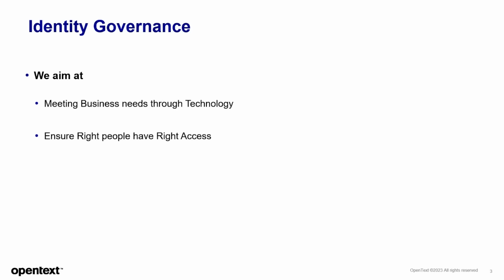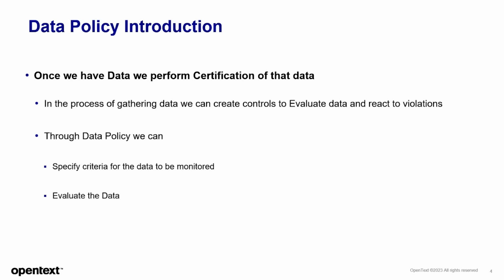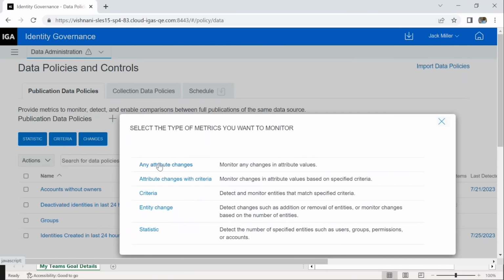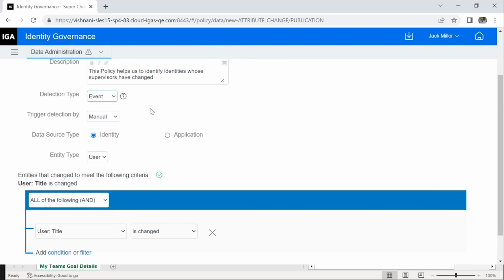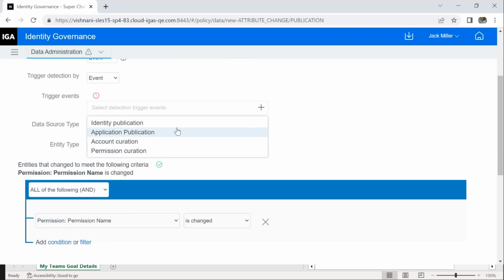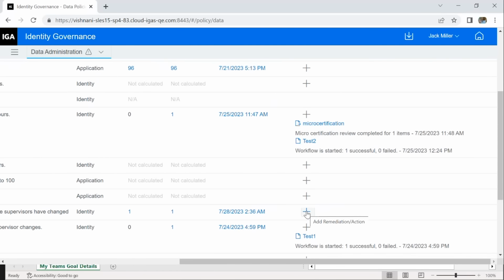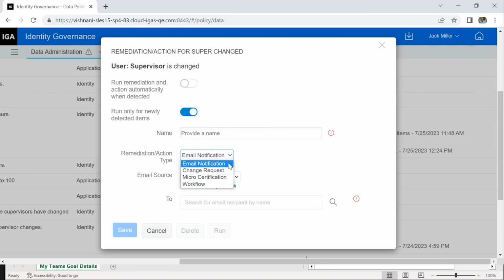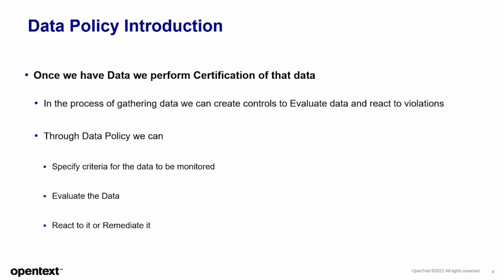The power of data policy | NetIQ Identity Governance (IG) [part 1 of 3]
This is a 3-part series about NetIQ Identity Governance:

1. The power of data policy (this video)

This video demonstrates the power of data policy.

The aim of identity governance is to meet business needs through technology so that we ensure that the right people have right access not more not less. We want to drive the organization to least privileged access over time. We want to limit the user interaction and promote process driven by rules and policies. Traditionally people perform periodic access reviews on a quarterly or annual basis which is important. However, in between review cycles the continuous compliance approach helps us to react to changes in the environment that are data critical. This not only makes the life of the compliance team easier, but also enables increased security. One such policy that helps us to achieve continuous compliance is the data policy.

NetIQ Identity and Access Management Platform provides comprehensive workforce and customer identity solutions to enterprise scale organizations – leveraging Identity to provide secure access, effective governance, scalable automation, actionable analysis and insight across their Cloud, Mobile, & Data platforms.

NetIQ is part of OpenText Cybersecurity. OpenText has completed the purchase of Micro Focus, including CyberRes. Our combined expertise expands our security offerings to help customers protect, detect, and evolve their security posture. They can confidently be their best—and more secure—across their entire organization.